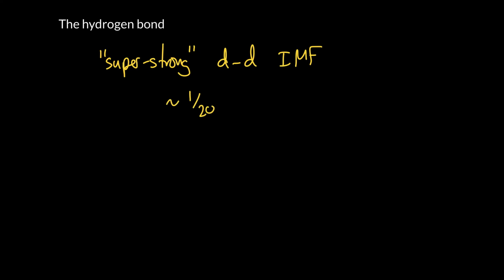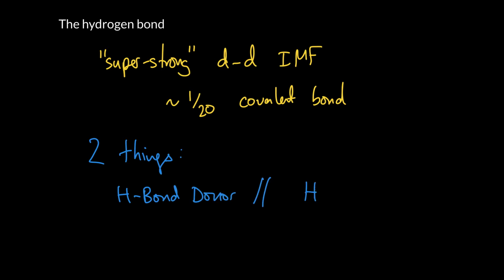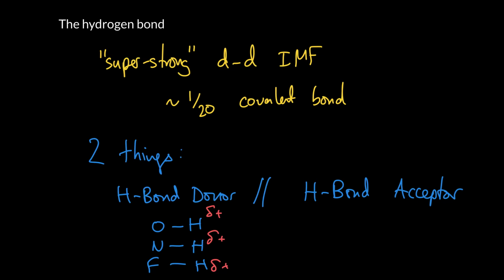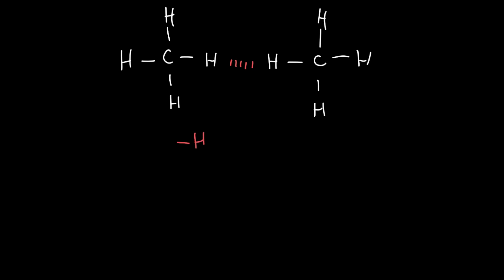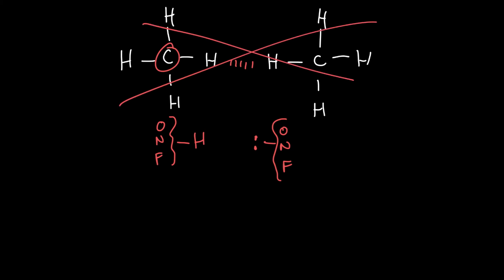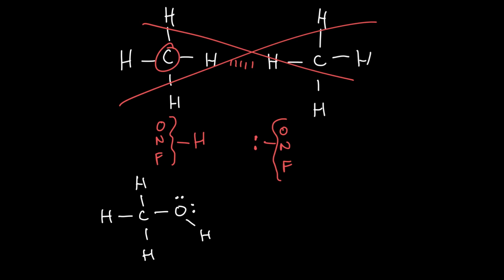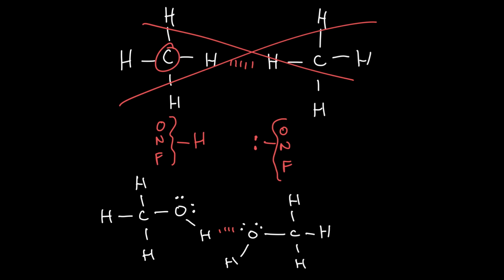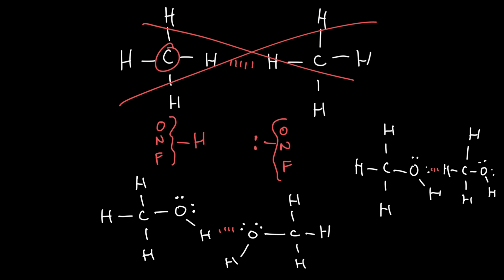Week 1 - 10. The hydrogen bond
We look at hydrogen bonds, and the two necessary components that make them up!